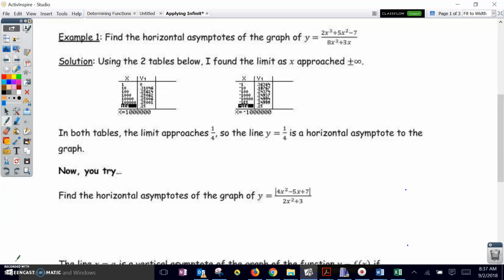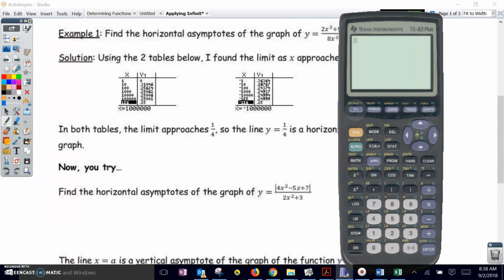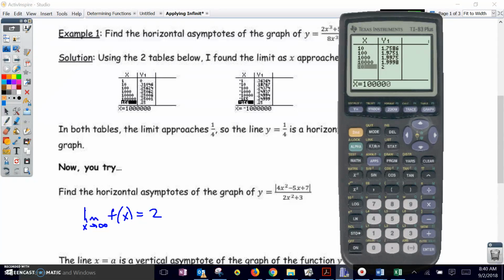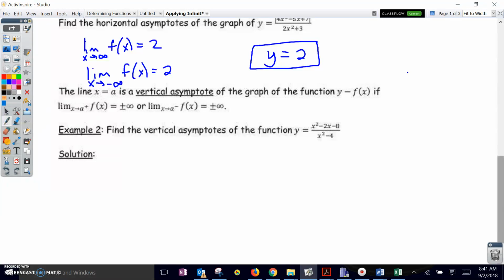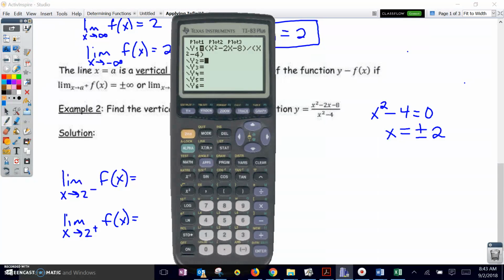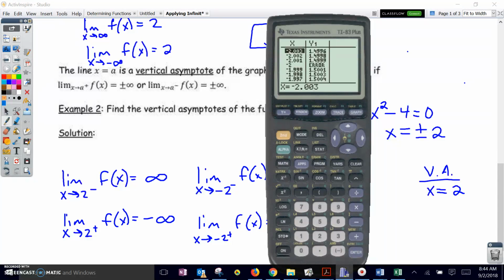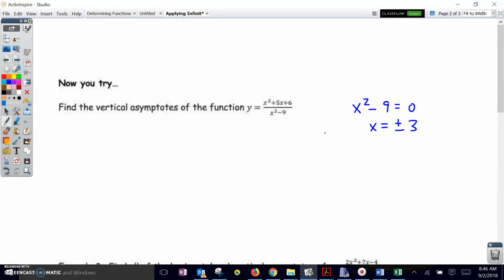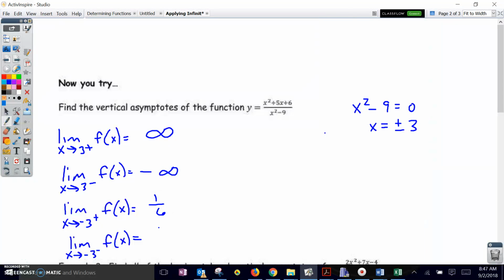Applying Infinite Limits Examples 1 and 2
This video was created as a supplement to in class instruction for my AP Calculus AB class. It illustrates techniques for finding vertical and horizontal asymptotes using infinite limits.